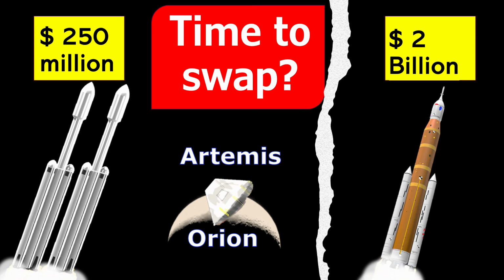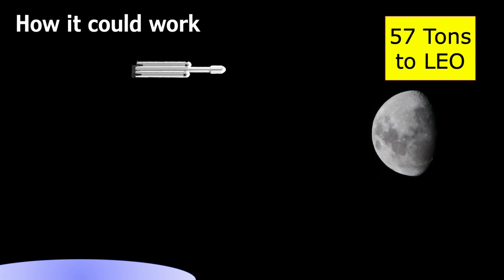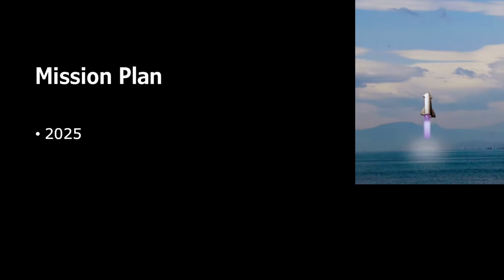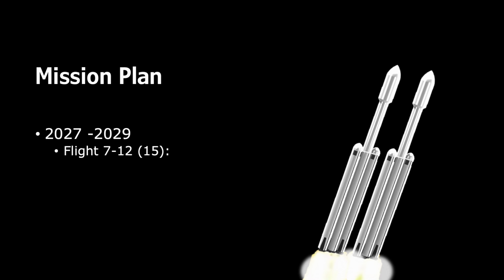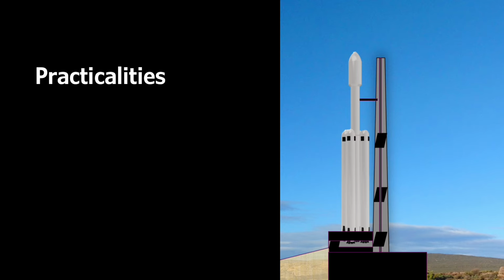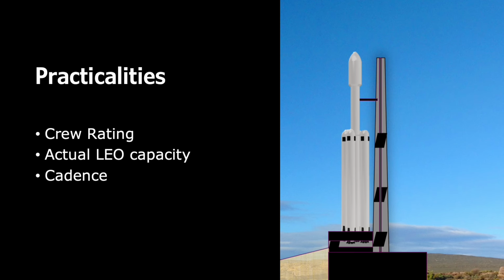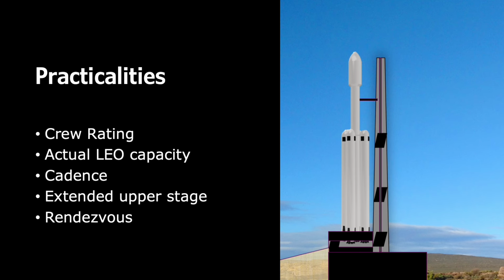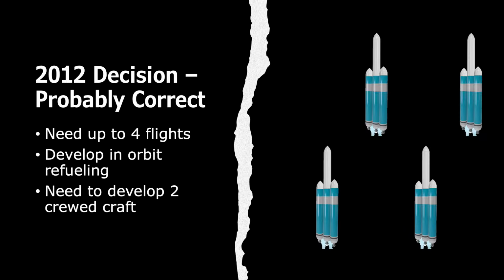Can Falcon Heavy replace the SLS?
With the cost of SLS and the low cadence, and the flight proven partially reusable falcon heavy being much cheaper, does it make sense and is it practical to swap the systems for each Artemis launch until Starship eventually tales over?